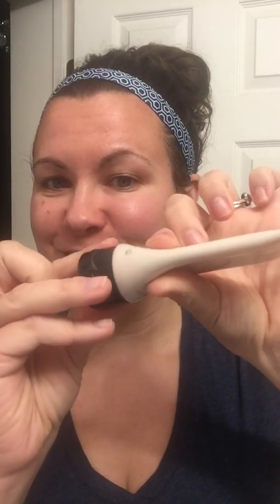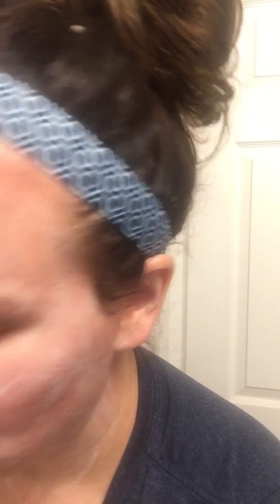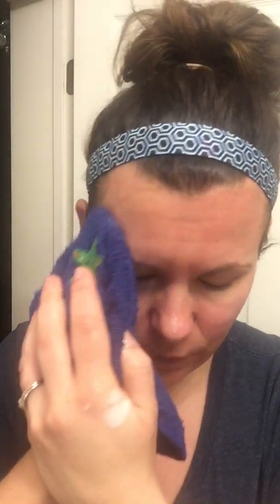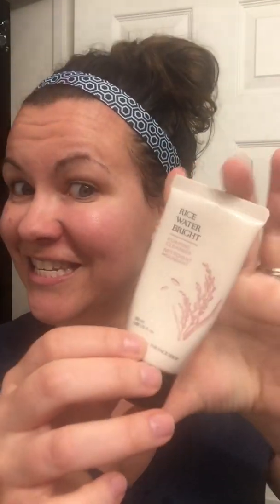Day 3! Top 20 of 2020!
AVON Rice Water Bright Foaming Cleanser does what it says...it brightens your skin!! If you want bright, glowing, soft skin, give this face wash a try!!